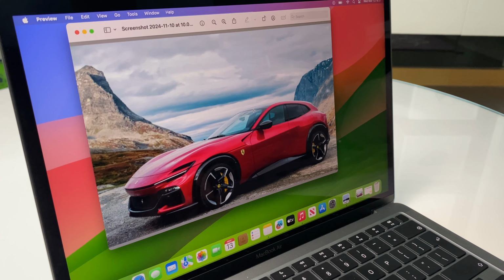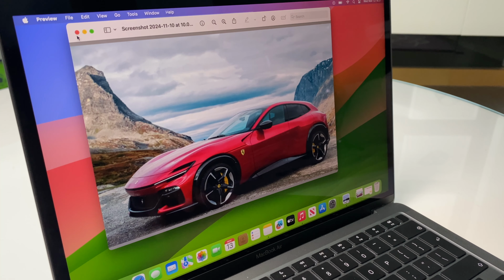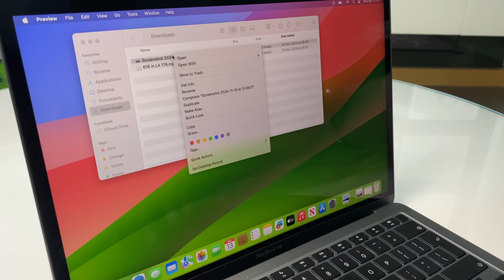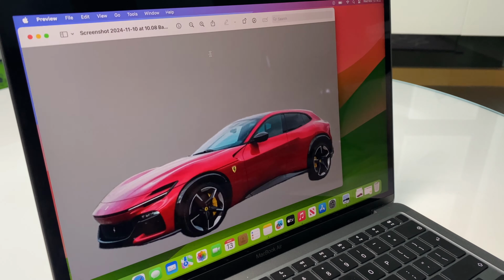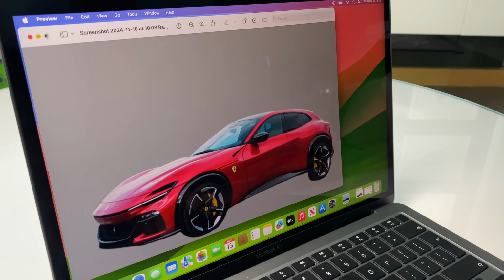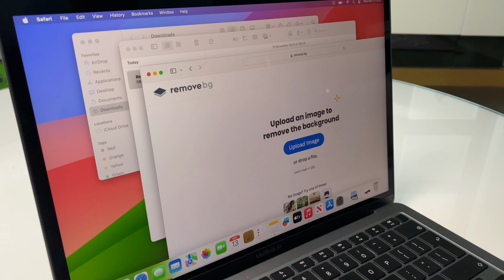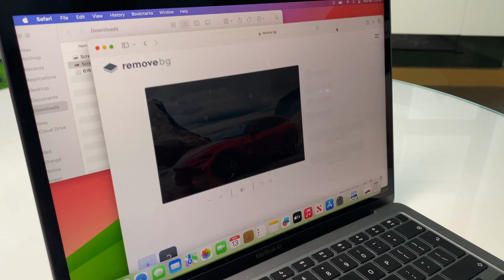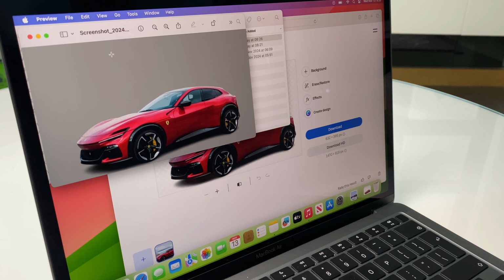The FASTEST Way to Remove Background from Image in 2024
Here's how to remove the background from a picture on your MacBook. No additional software required.  Step by step instructions to do this.

Also a really useful website that can do this. It's totally free to use.